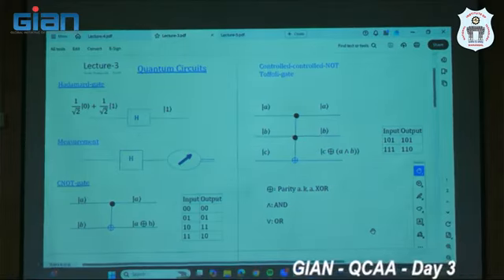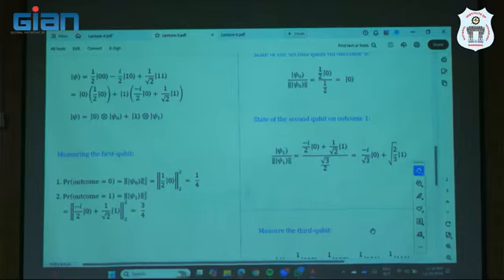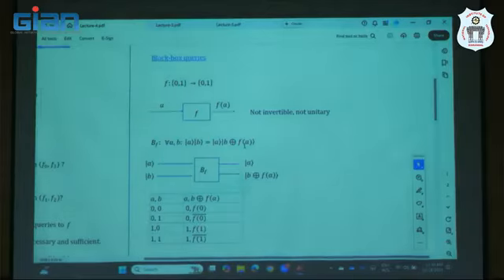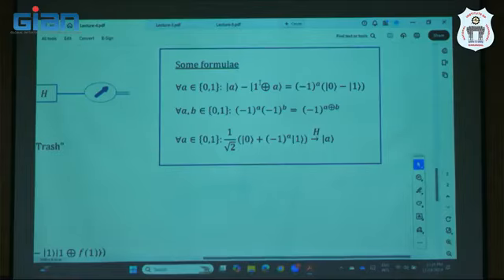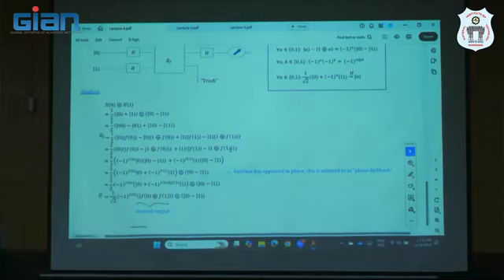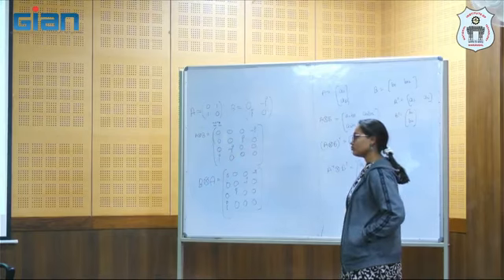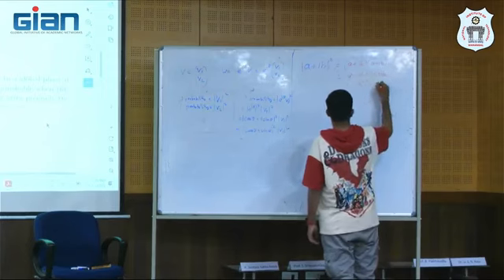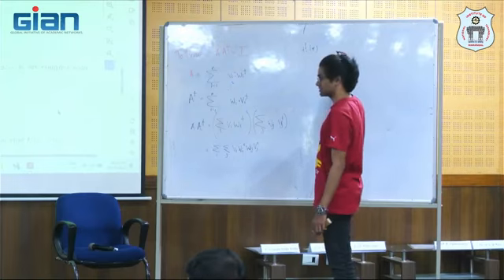L03 Quantum circuits and teleportation